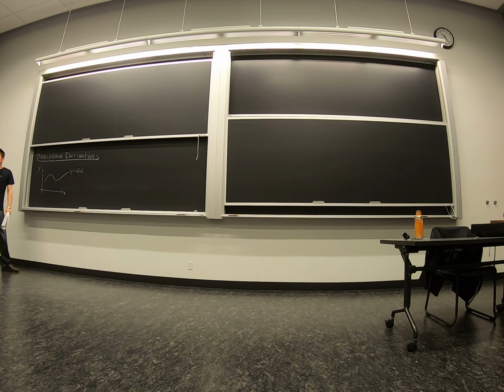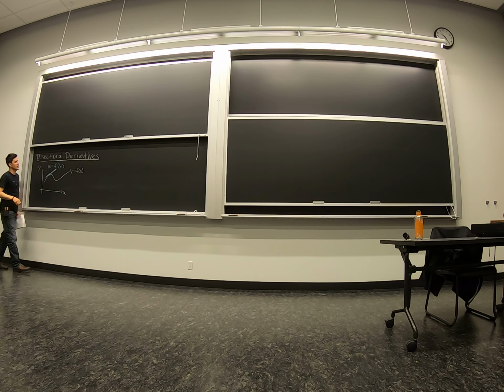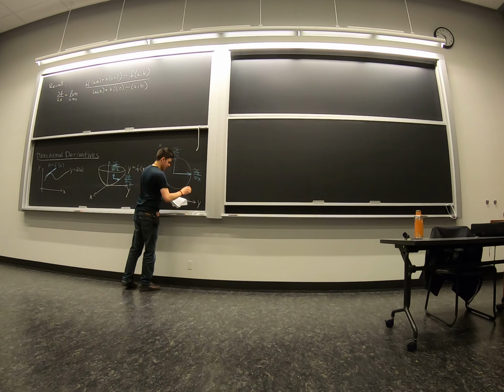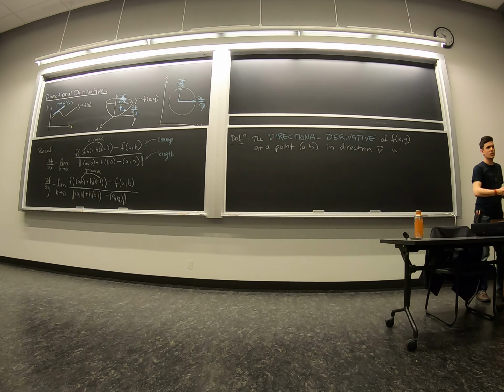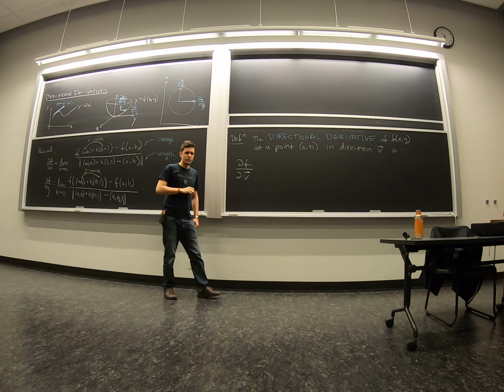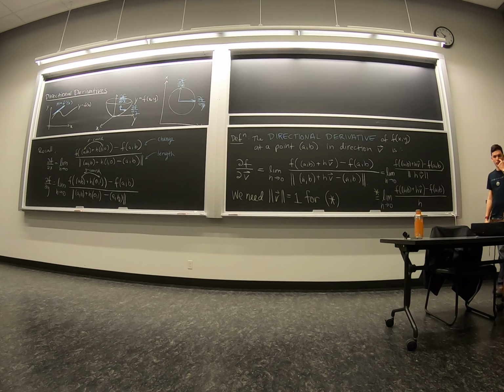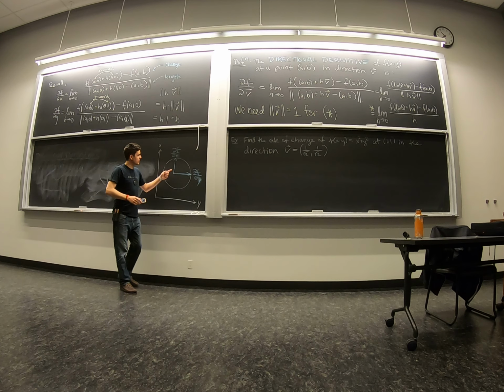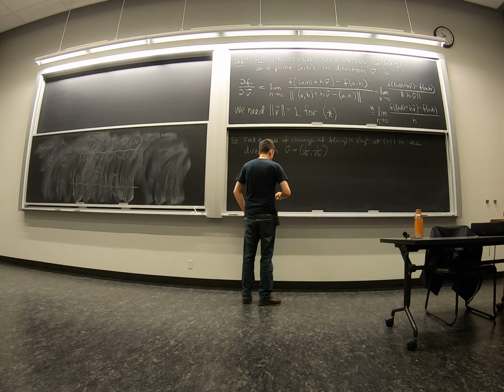MAT 232: Directional Derivatives (Week 5b Part 1)